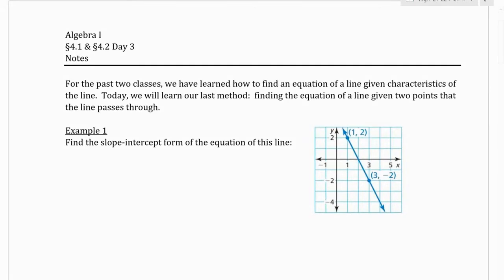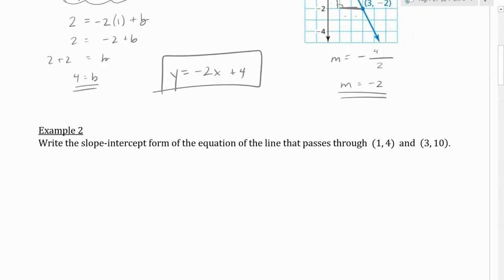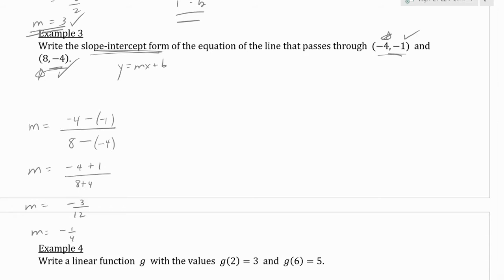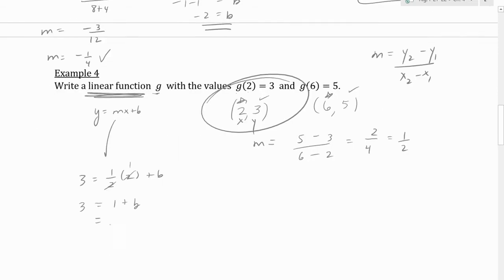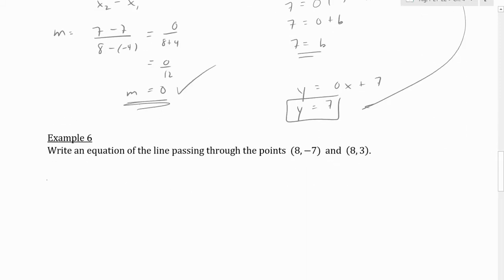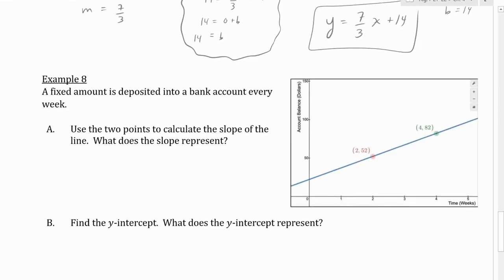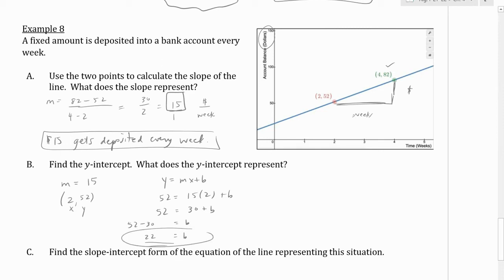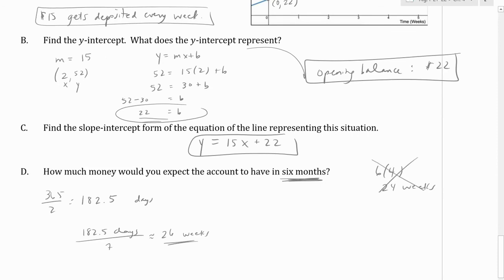Alg1 4.1 & 4.2 Day 3 Notes